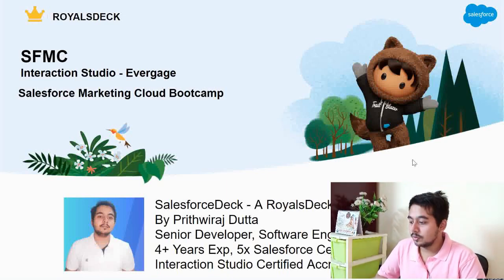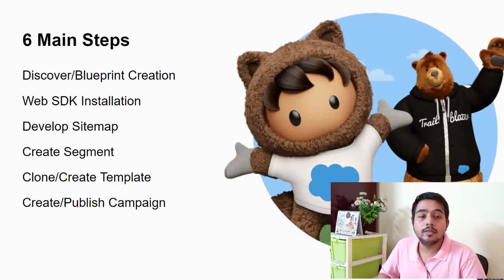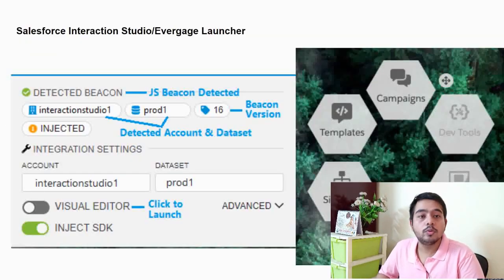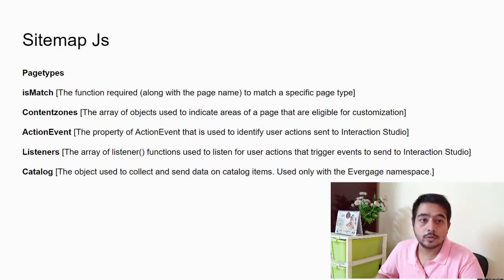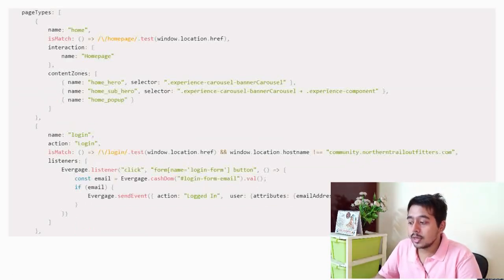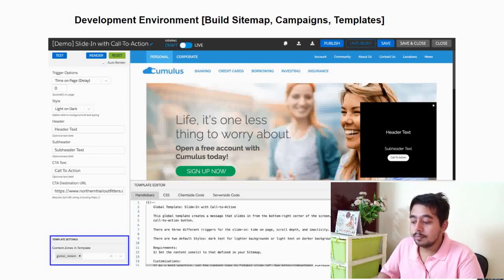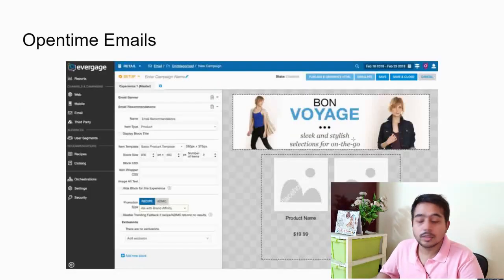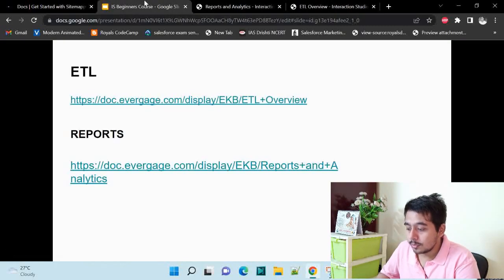Salesforce Interaction Studio in 20 mins